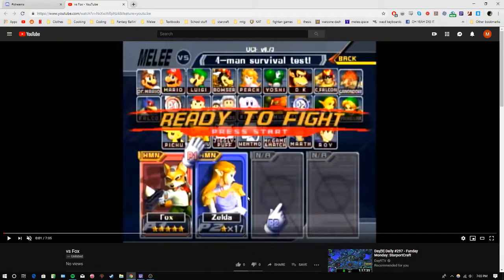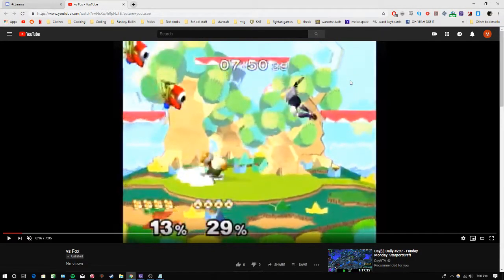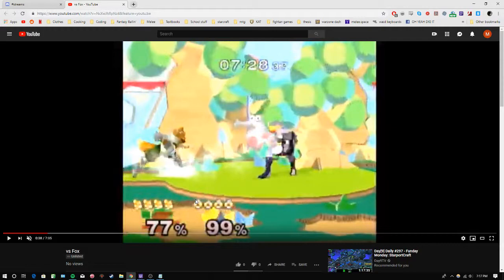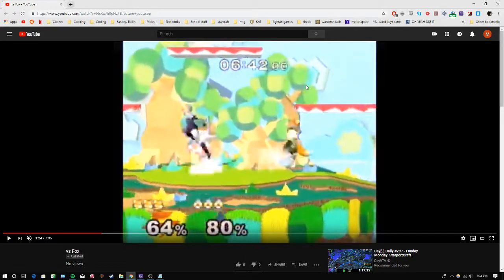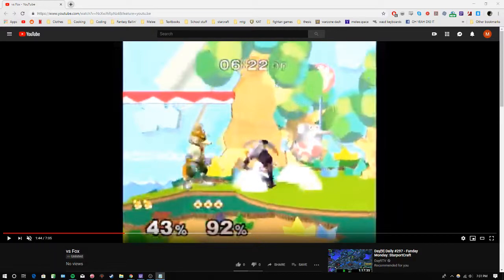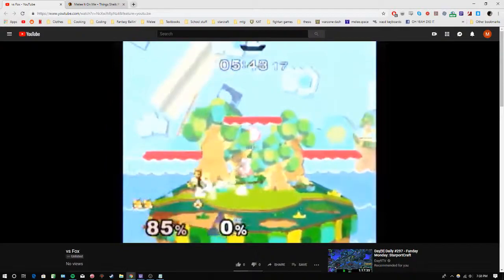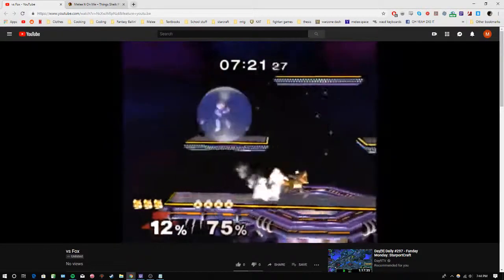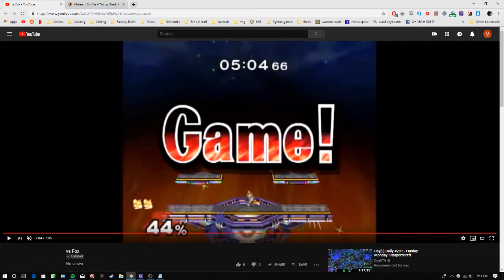analyzing blackout(sheik) vs fox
analysis for my sheik boi